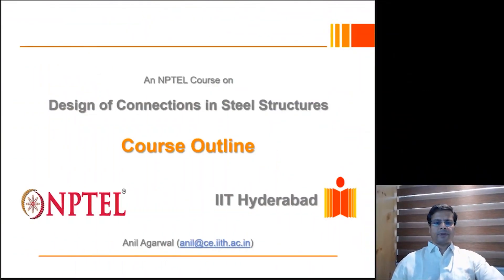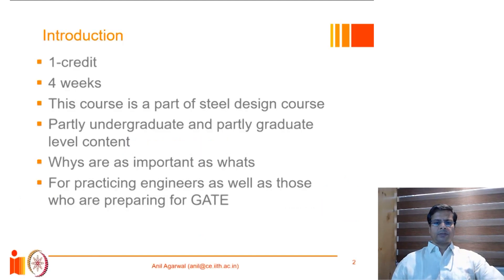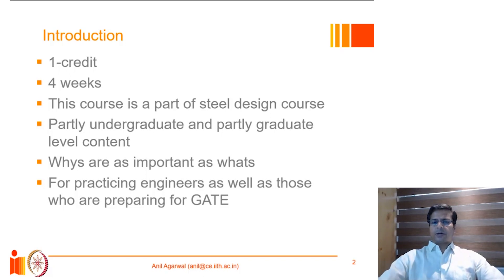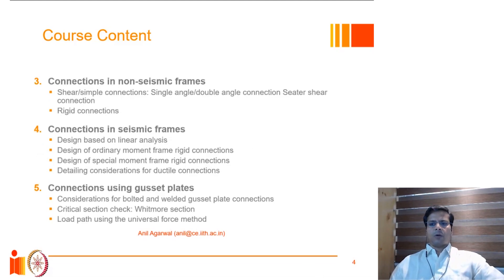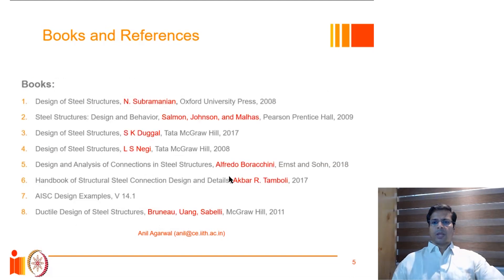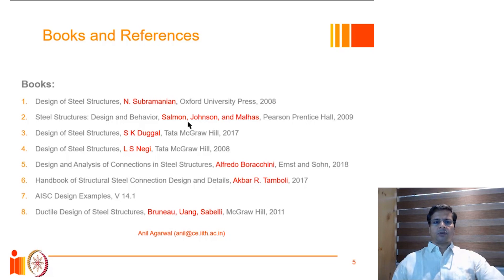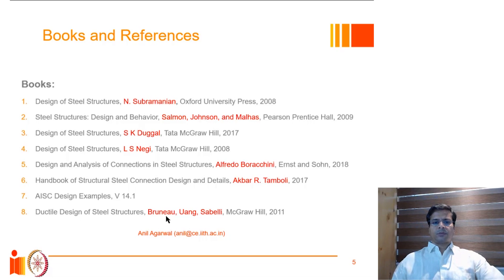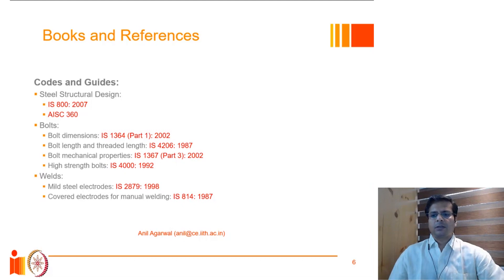Design of connections in steel structures - Introduction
Prof. Anil Agarwal
Assistant Professor

Course; Design of connections in steel structures - Introduction